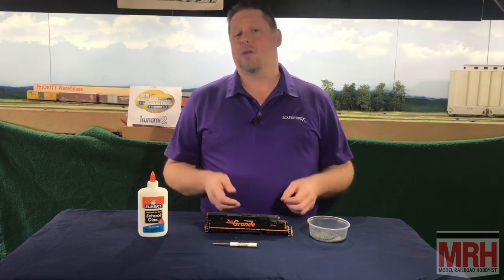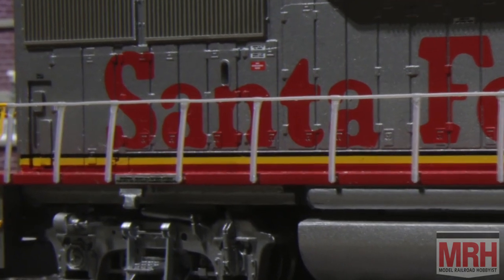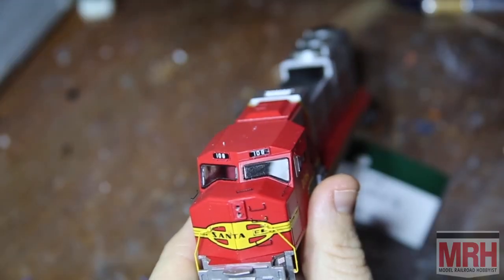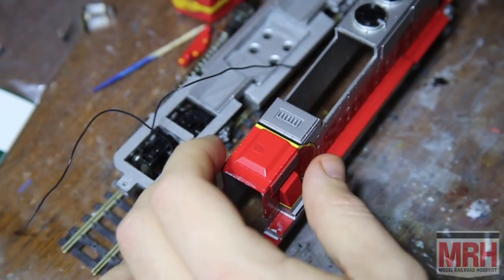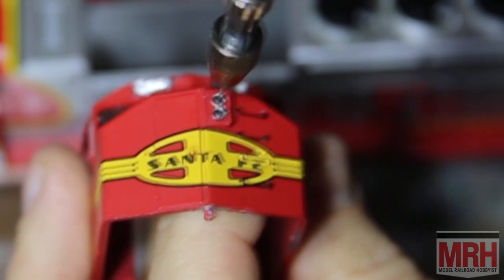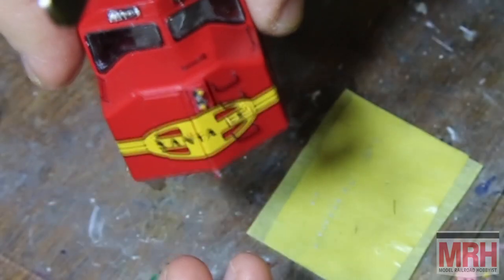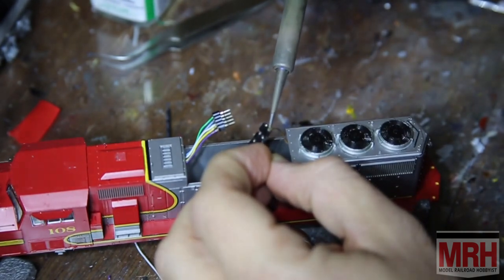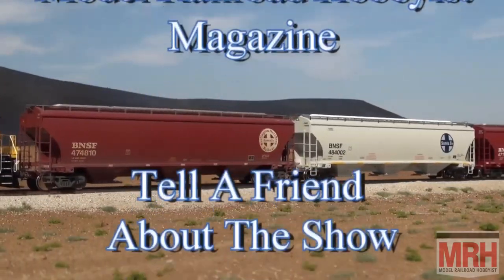Locomotive upgrades | June 2020 WHATS NEAT Model Railroad Hobbyist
Model Railroad Hobbyist roving reporter Ken Patterson's June What's Neat show includes:
- Kens thoughts on modeling trees
- George Bogatiuk ads weight to locos
- James Regier GP60M loco rebuild
- Plus some great train runbys

► THERE’S LOTS MORE:
Get even more how-tos for model railroading on the Model Railroad Hobbyist website. This video is just part of the FREE June 2020 issue of Model Railroad Hobbyist magazine.
▼ CONNECT!